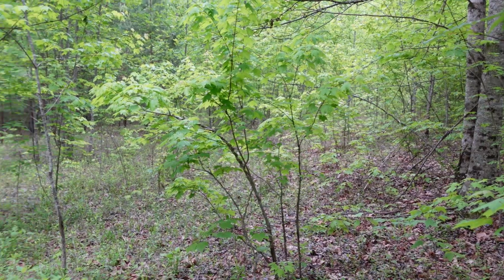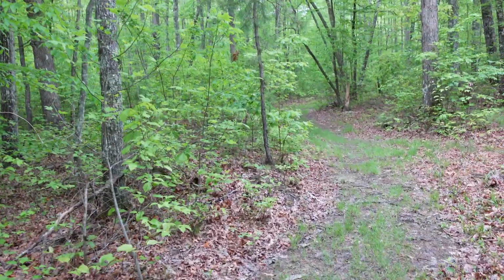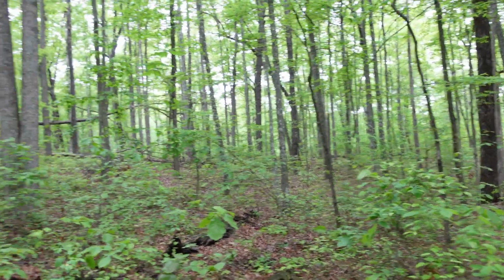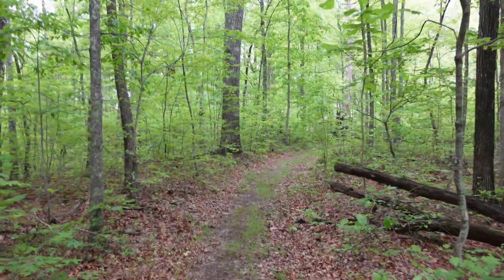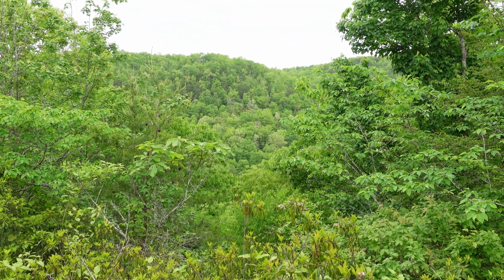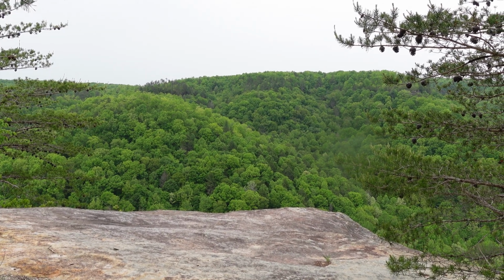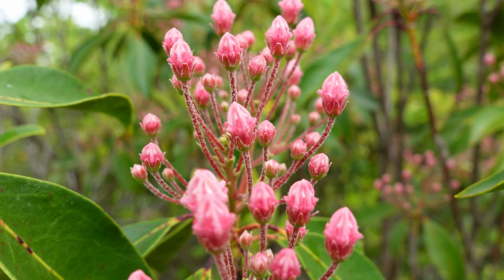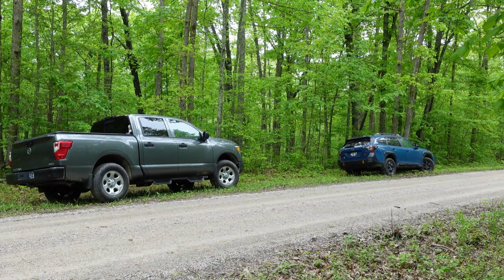John Muir Overlook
Randy Neal invited Mark Rule and me for a hike in Big South Fork. We hiked Chestnut Ridge trail to the John Muir Overlook. The trail doubles as a bicycle trail and is about four miles round trip. The mountain laurel was in full bloom and the overlook into No Business is always amazing.